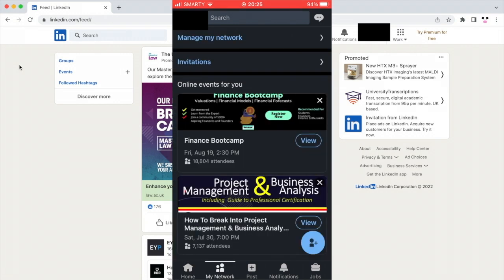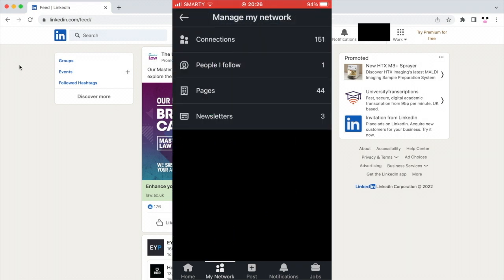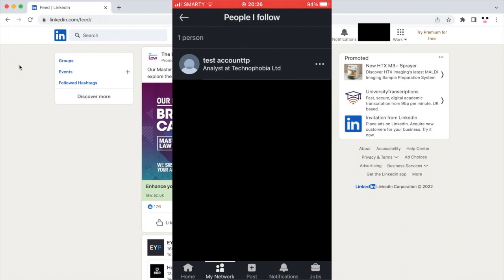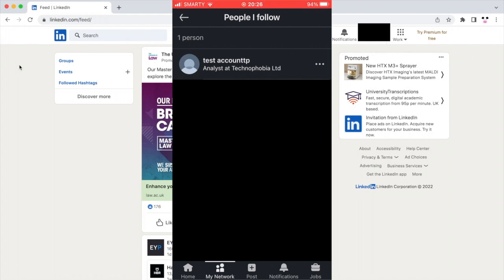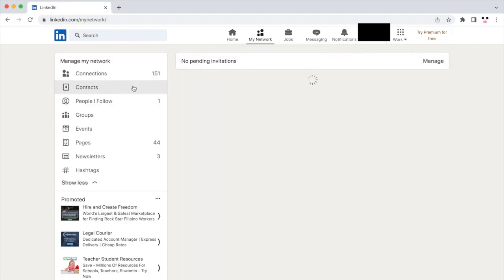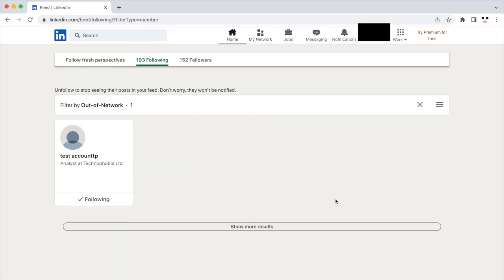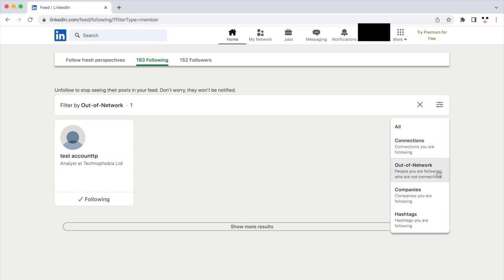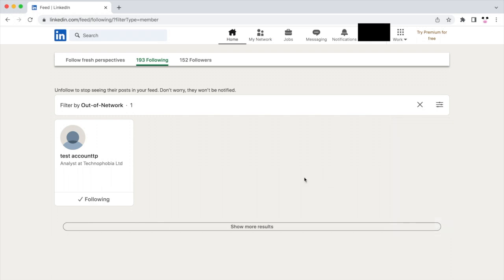How to See Who You Follow on Linkedin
How to See Who You Follow on Linkedin. Step by step instructions of how to check followers in the linkedin app on your phone. You can also do this on this linked in website with the new update in 2022.